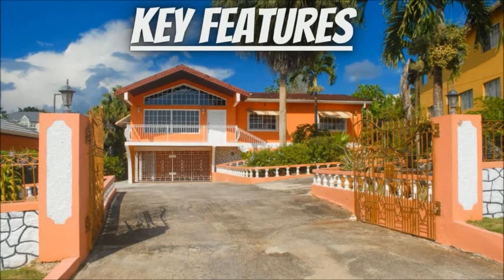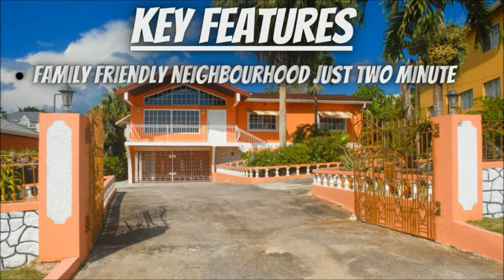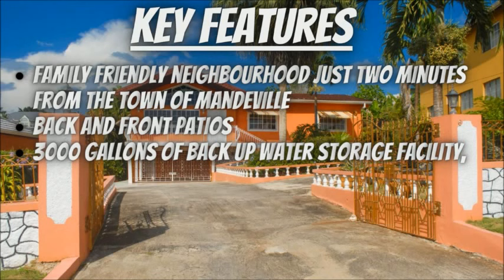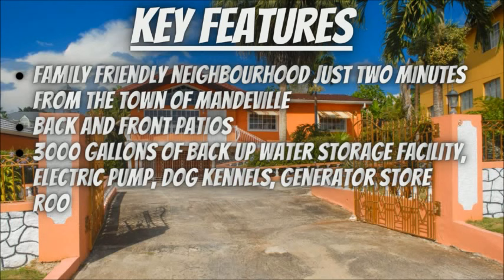Well Maintained 5 Bedroom 4 Bathroom House For Sale in Patrick Mews, Mandeville, Jamaica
This well maintained home in a family friendly neighbourhood just two minutes from the town of mandeville; offers more than just bedrooms and the ordinary! It has a formal and informal dining room. It offers additional space for gym or TV room as well as 2 additional rooms to use as you desire!. Back and front patios. The yard is wonderfully laid out with 3000 gallons of back up water storage facility, electric pump, dog kennels, generator store room, external store room, solar water heater, and has an abundance of fruit trees such as soursop, bananas and lime.
PRICED AT JMD$40M OR USD$260K
AGENT DETAILS
STEPHANIE FOO
CODE: MLS-53997